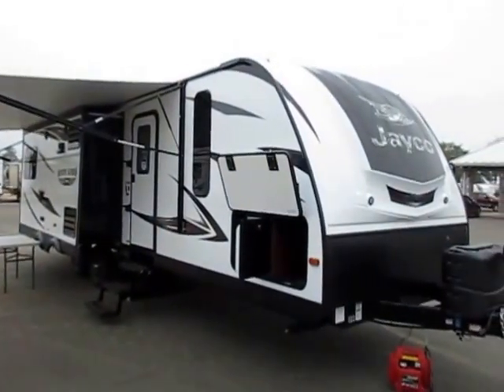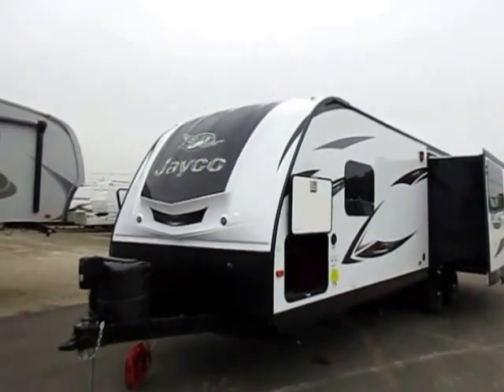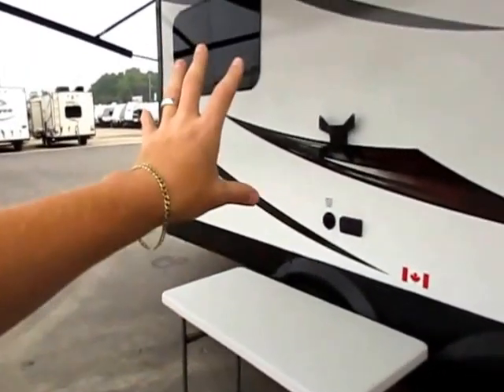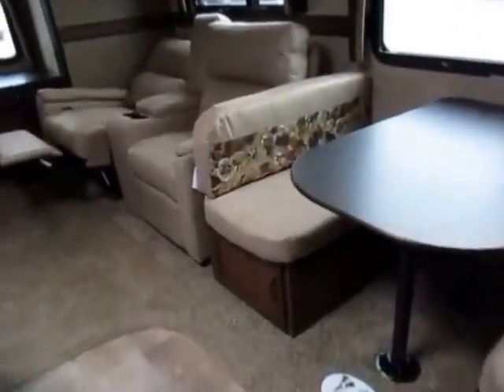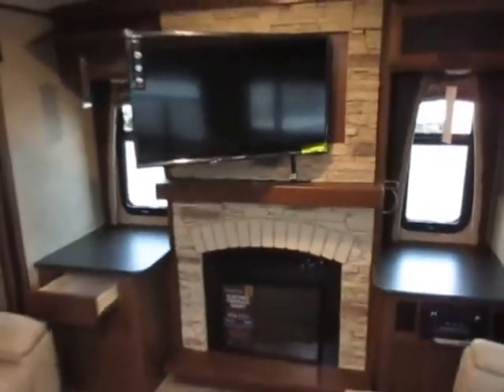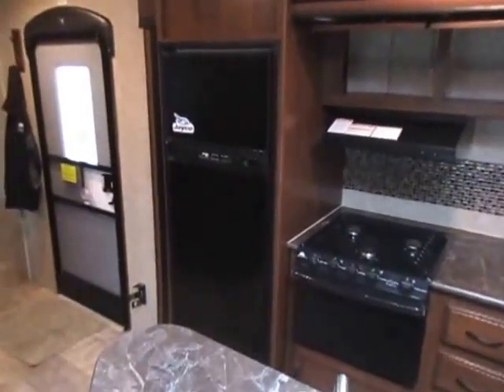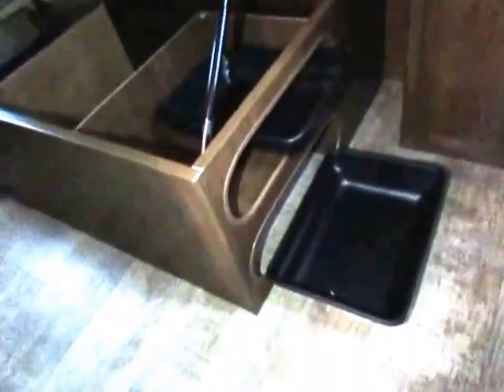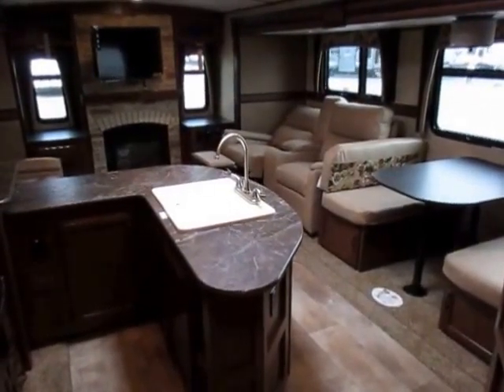(Sold) HaylettRV.com - 2016 Jayco White Hawk 29REKS Ultralite Travel Trailer RV